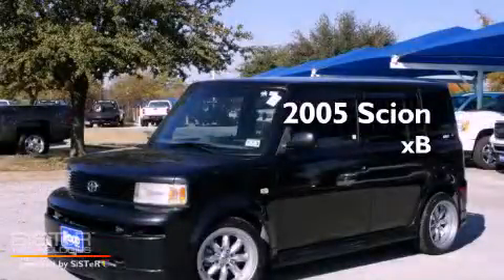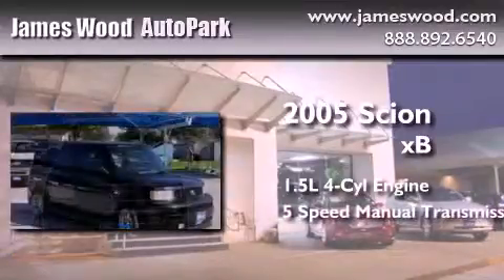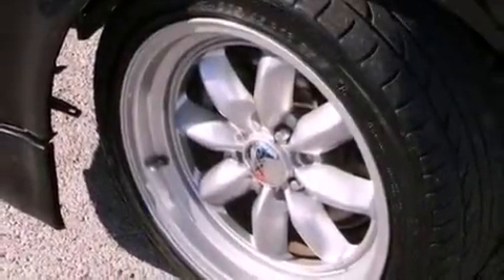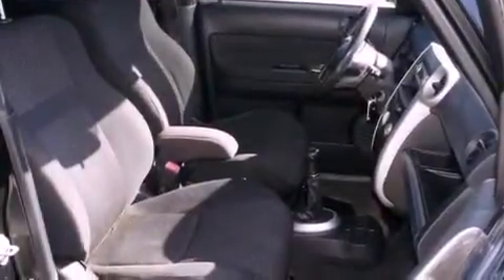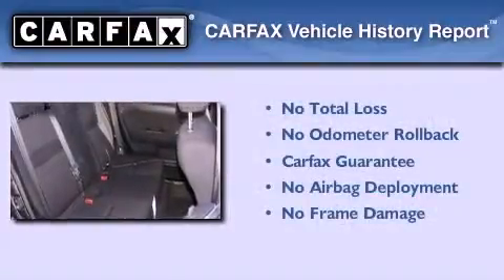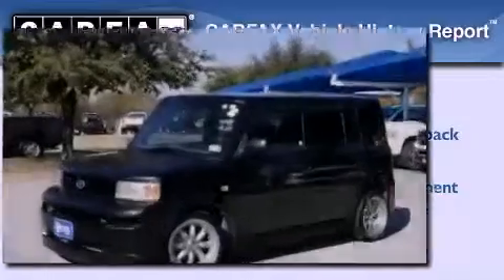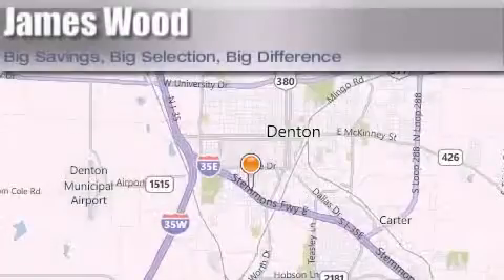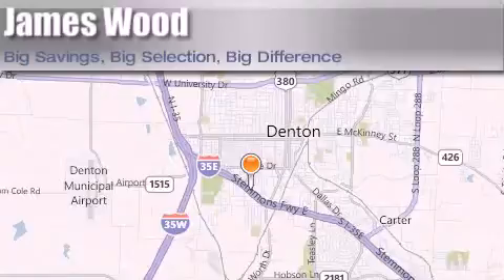2005 Scion xB Lewisville TX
Year : 2005
 Make : Scion
 Model : xB
 Engine : 1.5L 4 Cyl. Fuel Injected
 Trans . : 5 Speed Manual
 Exterior : Black
 Miles : 149,397

 Stock : 230329B1

 Used 2005 Scion xB Denton TX